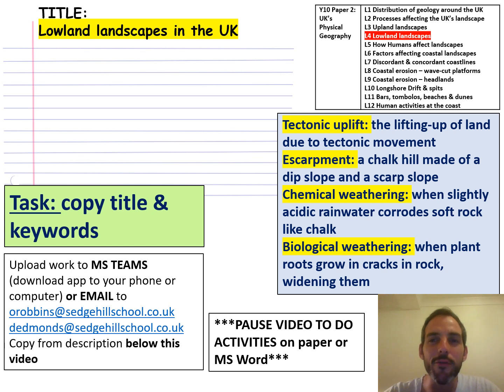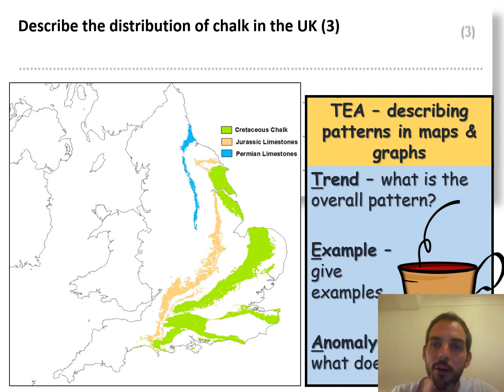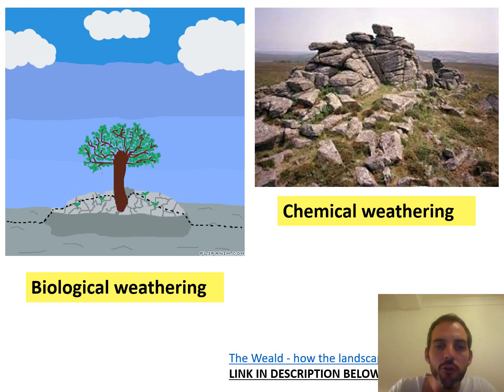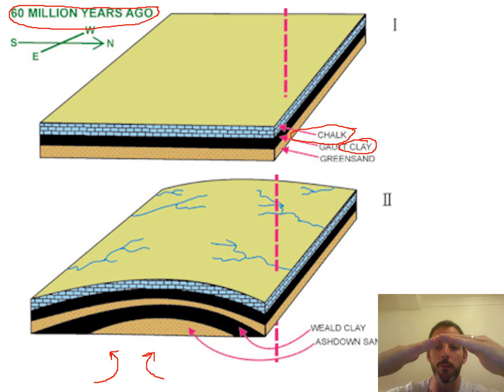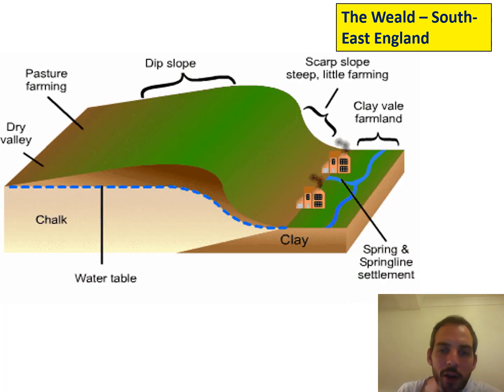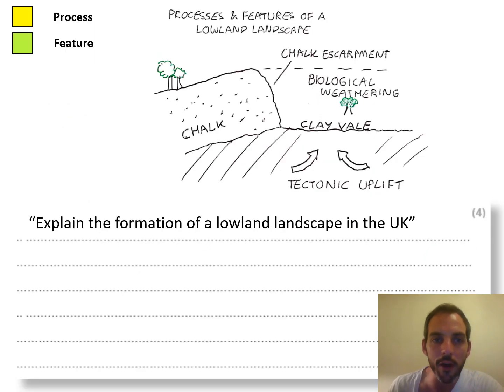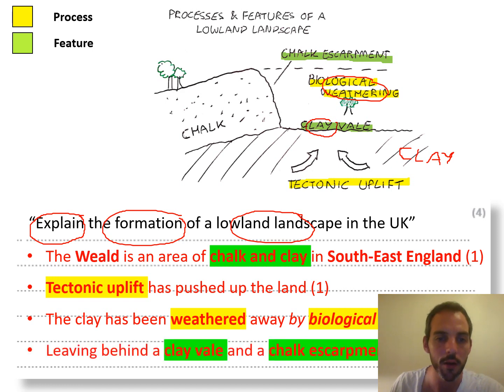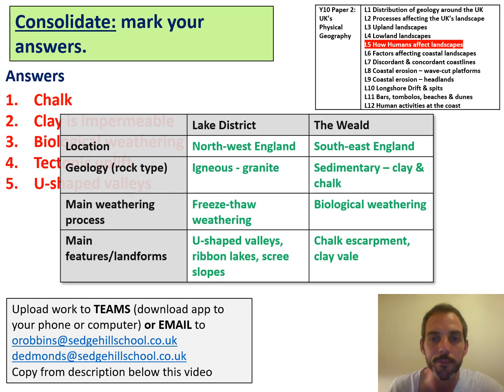Y10 L4 Lowland landscapes in the UK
Work through the activities, remembering to pause the video to give you time to work through them. Upload the work to MS Teams or email it to us. You can do it either by taking a photo of your exercise book or paper, or instead in a word document.